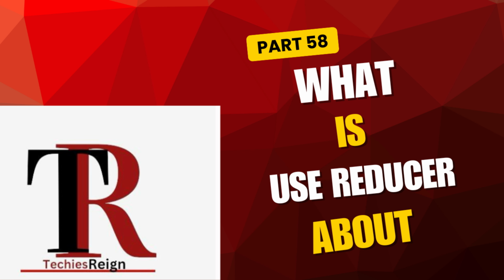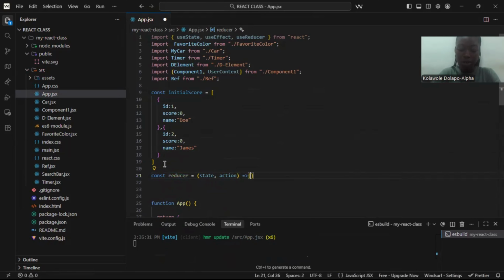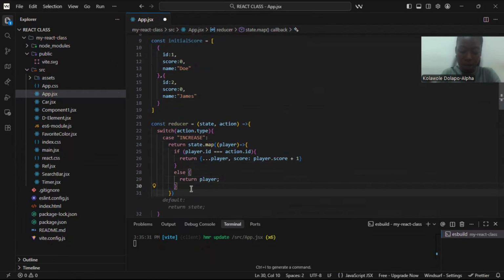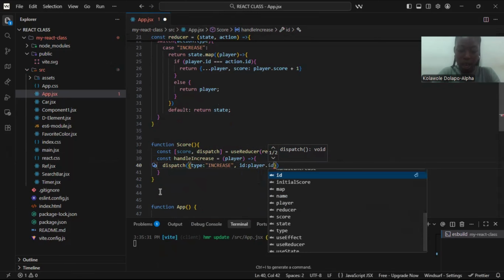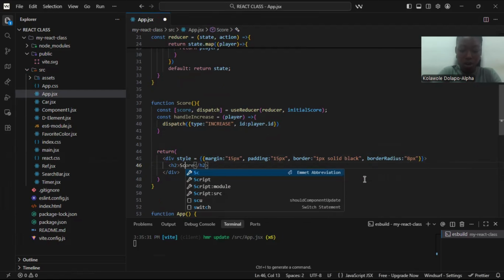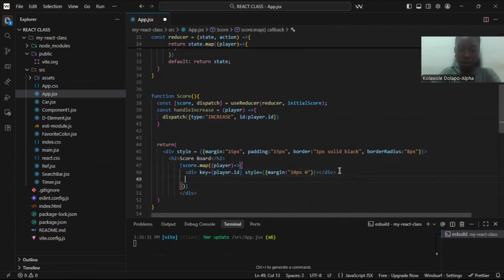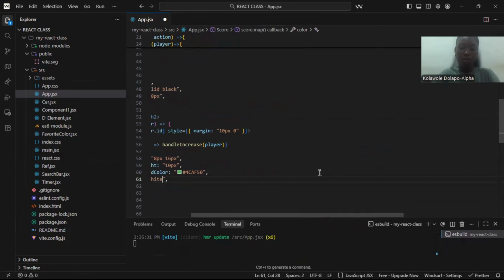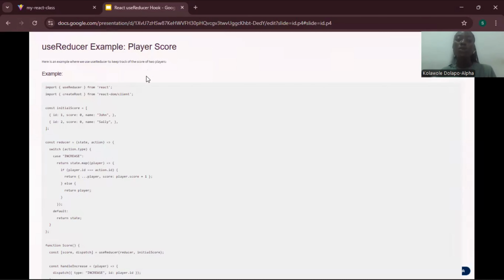Example of Use Reducer Hook